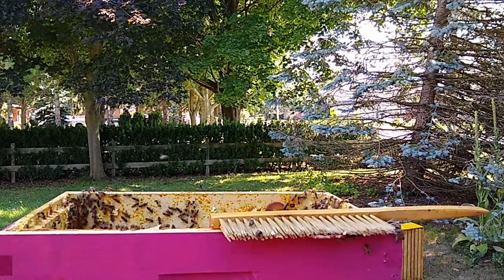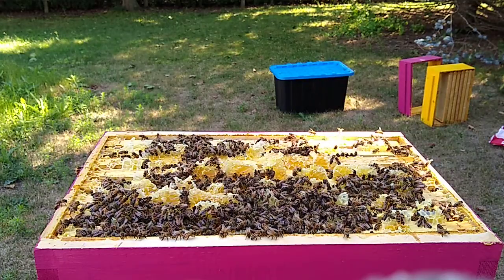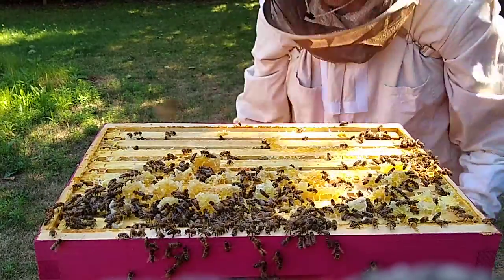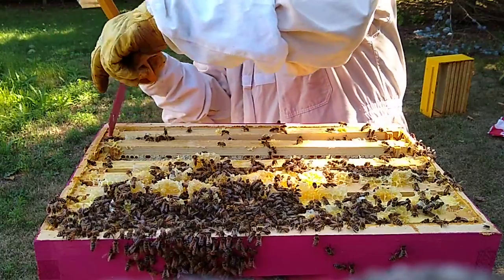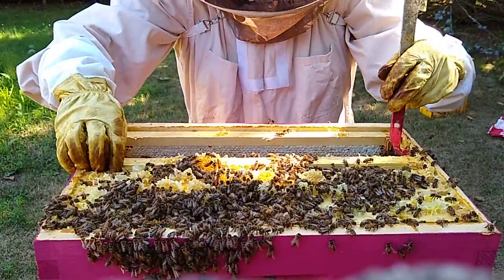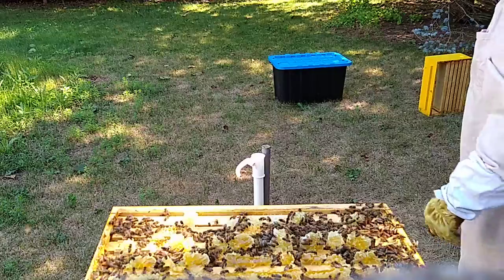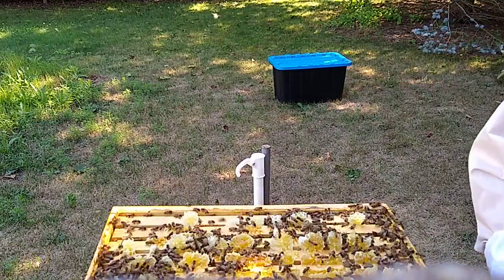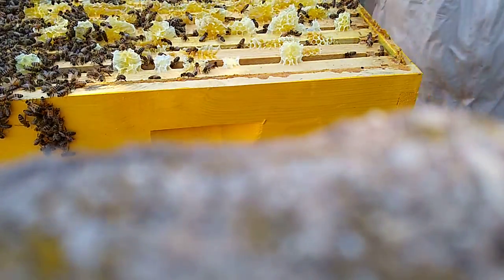Honey Harvest 2020-07-11 video 2/5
First COVID-19 honey harvest.  Probably a few weeks late, both hives are packed.  Unedited and raw, just like my honey.